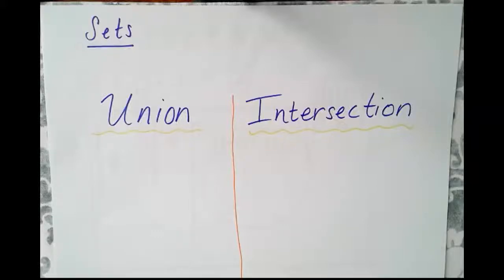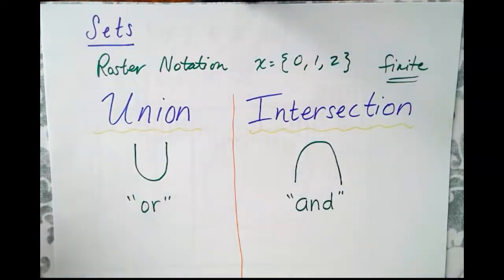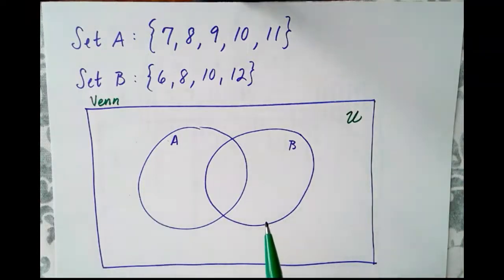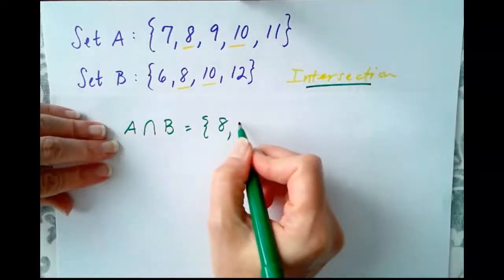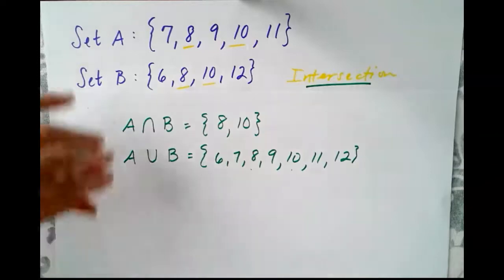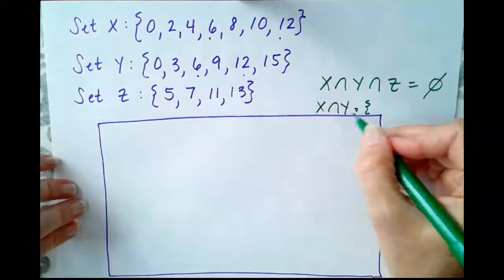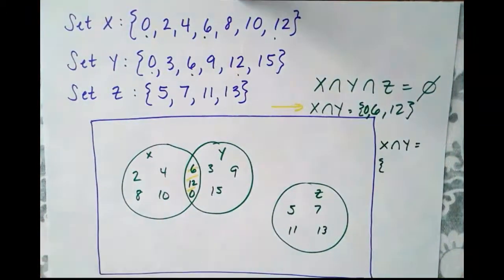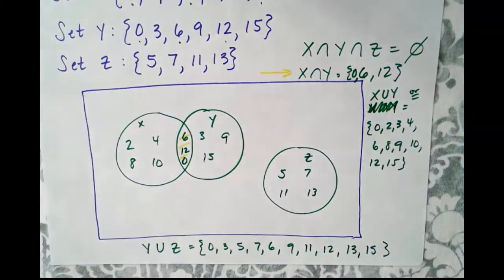Math Analysis - Union and Intersection (and vs or)